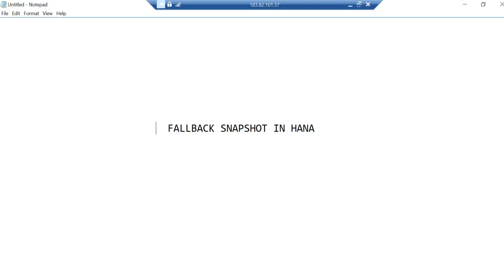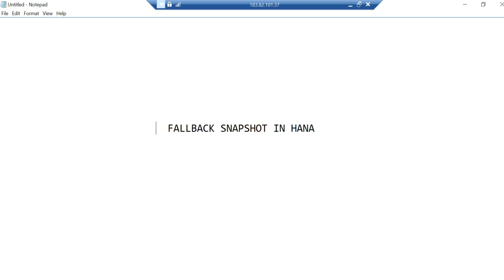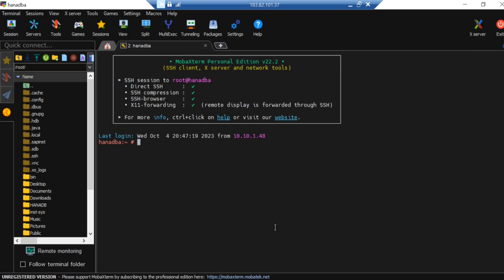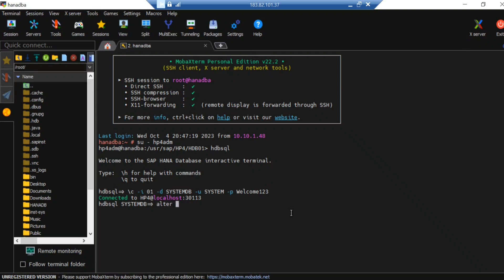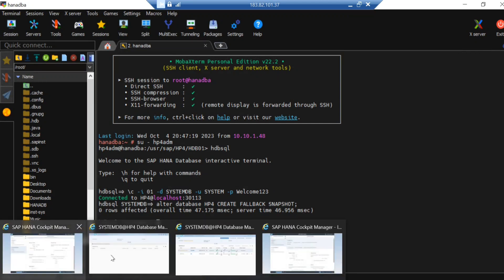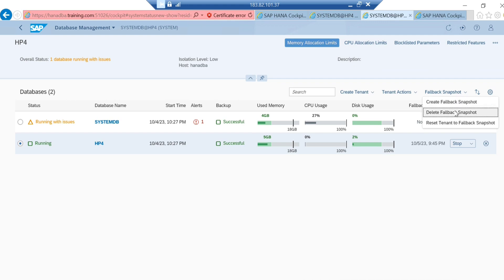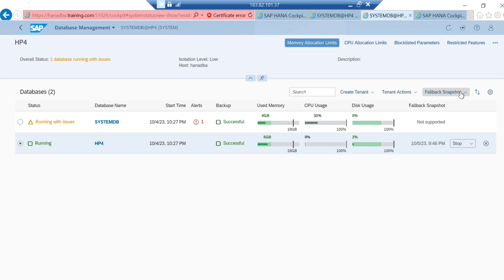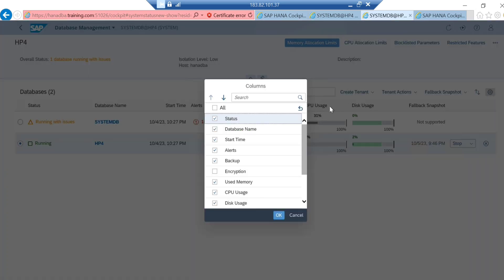Fallback Snapshot in HANA | HANA ADMINISTRATION | SAP BASIS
Visit Our Office:
839,Gera's Imperium Rise, Hinjewadi phase 2
Pune,Maharashtra 411057